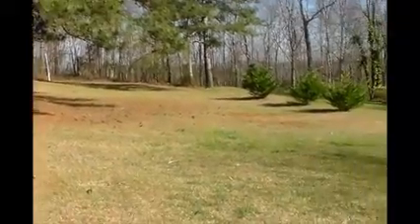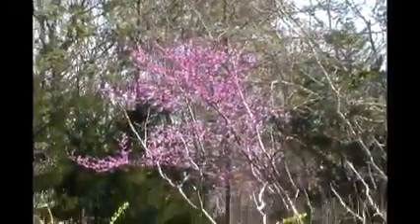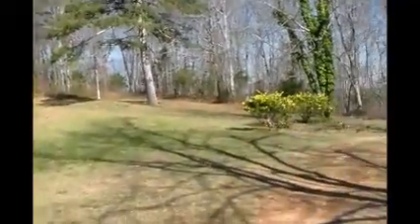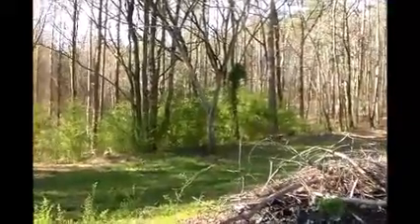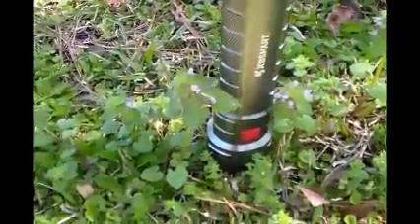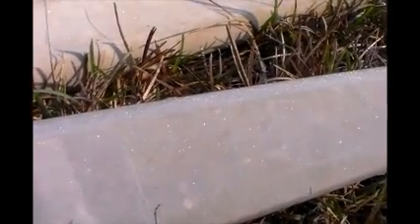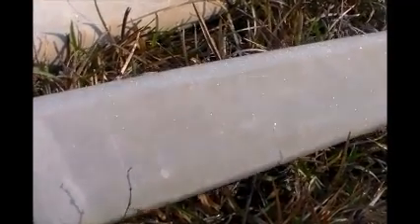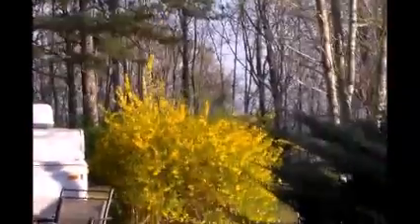Is Spring Really Here?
Down here in the south, we have some really strange weather.